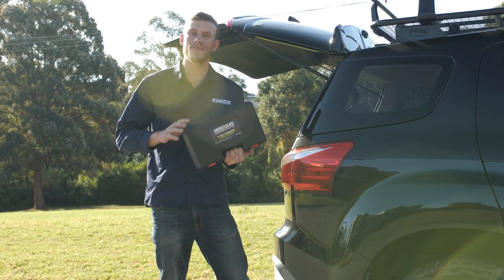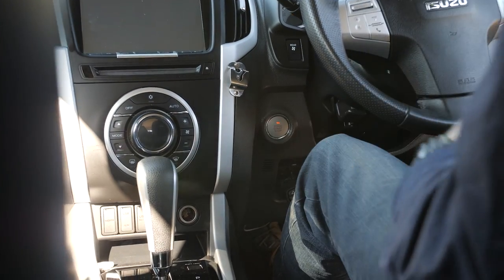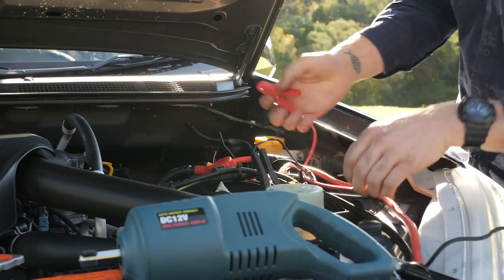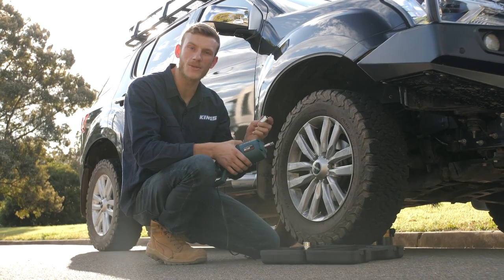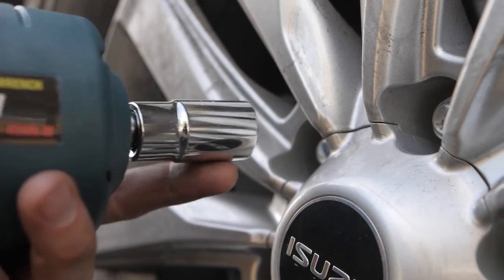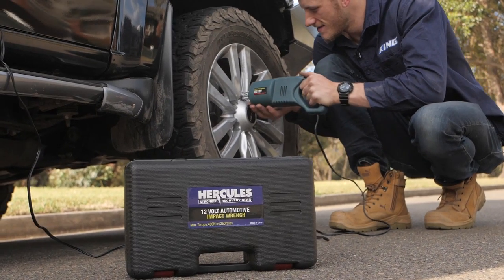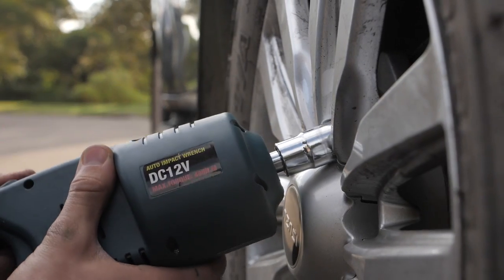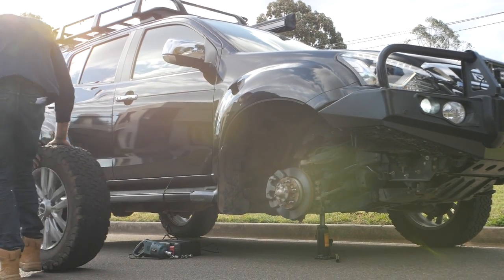Hercules 12v Impact Wrench How to Use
• HUGE 480Nm of torque!
• Half-inch drive shaft
• 4 x impact sockets – 17mm, 19mm, 21mm, 23mm
• 3.8m lead with cig plug & alligator clips
• Heavy duty carry case & spares included
4WD Supacentre is an Australian owned company offering quality 4WD, camping and outdoor products at wholesale prices. We carry a wide range of products designed to make your 4WD or camping trip that much more enjoyable. Products range from air compressors, awnings, awning tents, camping gear, exhausts, led lights, Titan rear drawers, recovery gear and heaps more!